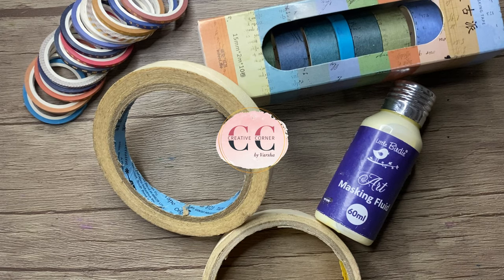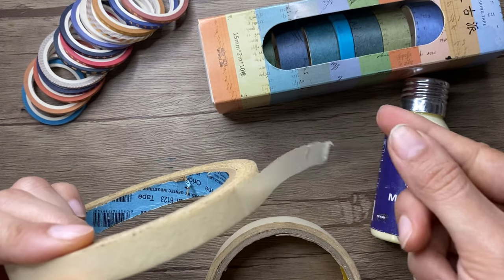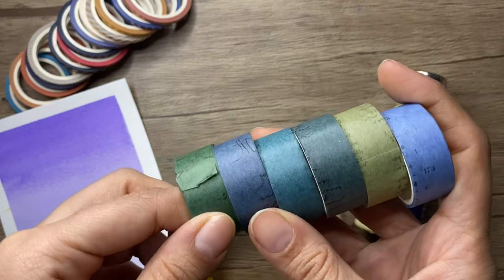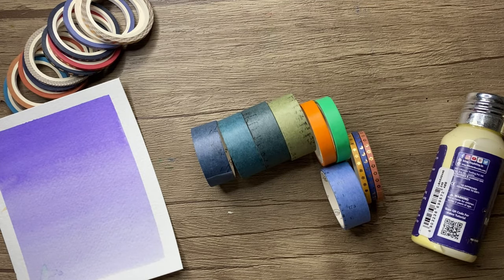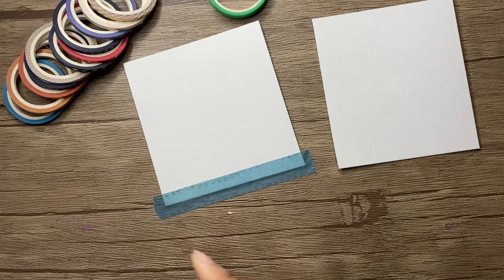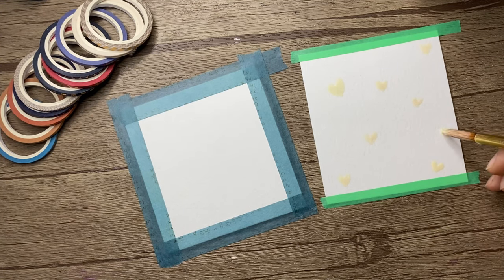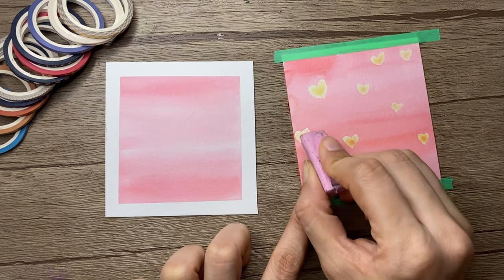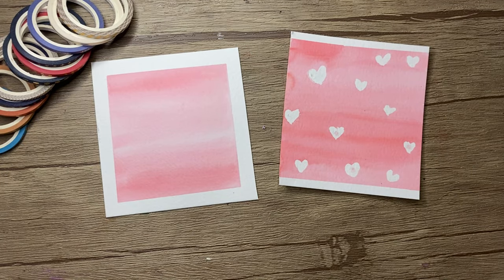Masking tape and masking fluid | artist | how to use masking fluid